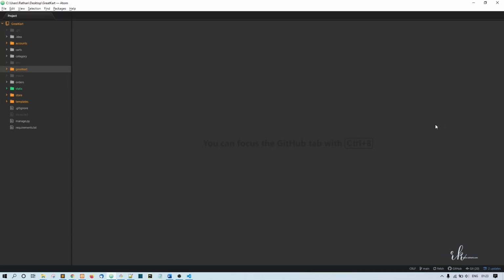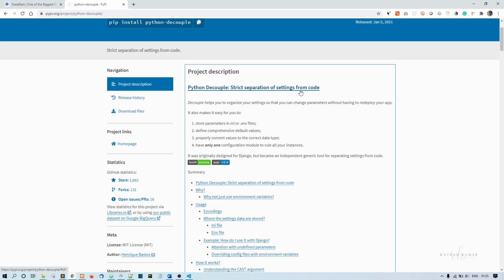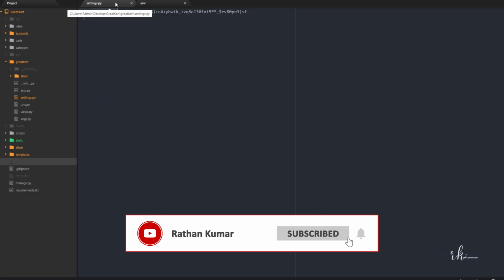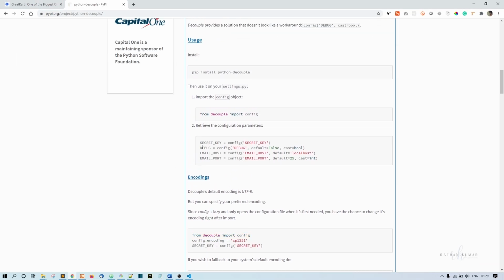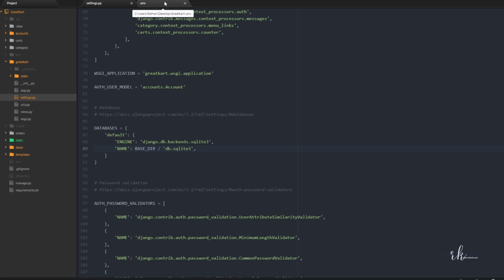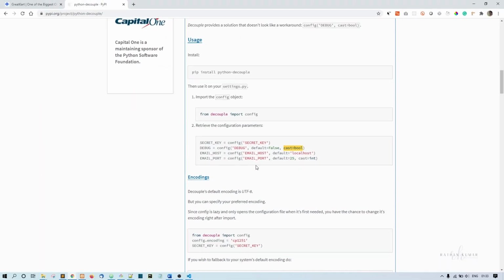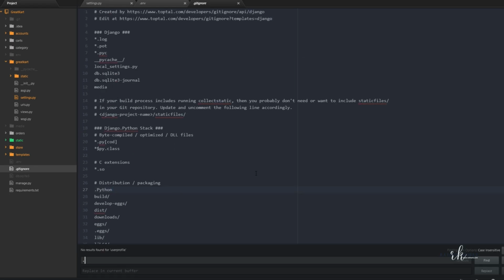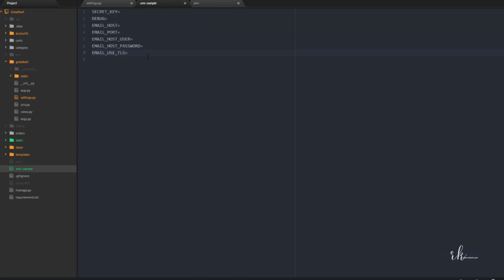Django Ecommerce Advanced Project - 102 Store Sensitive Info Securely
Secure your application! Learn the best practices for storing sensitive information like API keys and database credentials securely in your Django project.